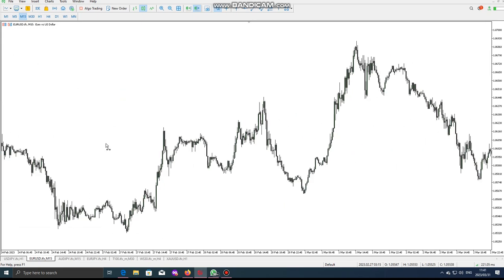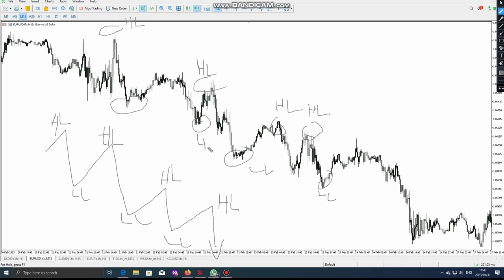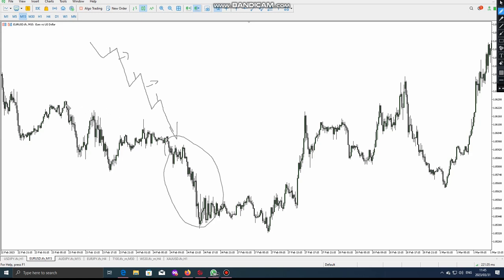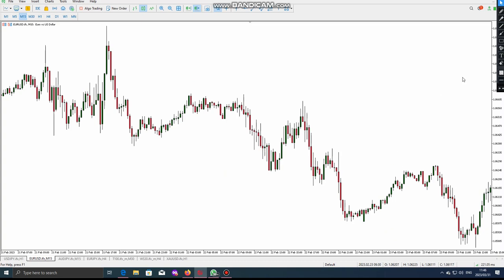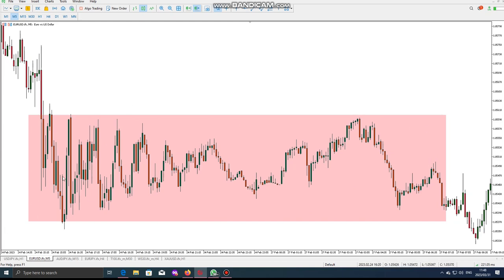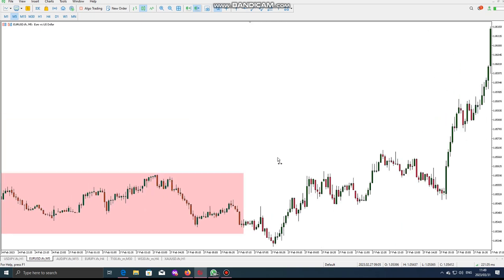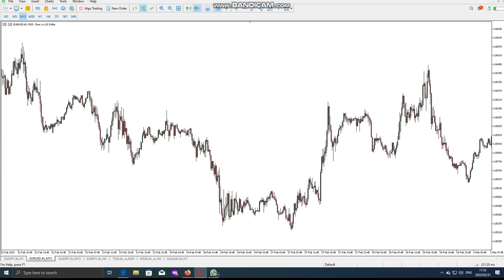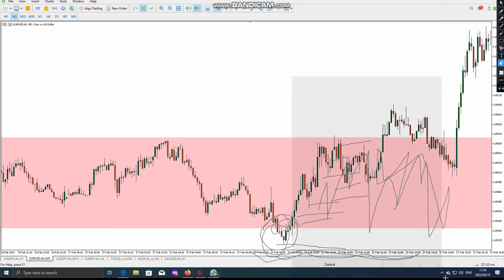SMC P 5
THIS VIDEO COVERS:
-EXPLANATION OF ACCUMULATION
-EXPLANATION OF PLACING TRADES DURING ACCUMULATION